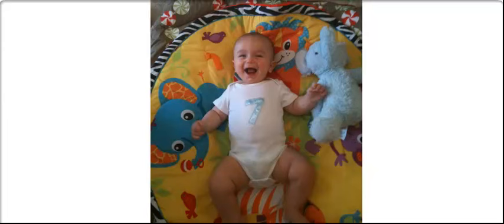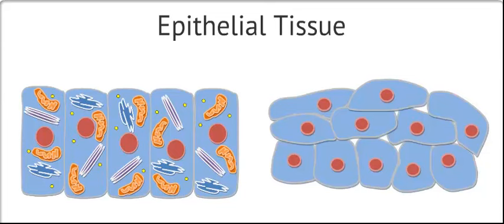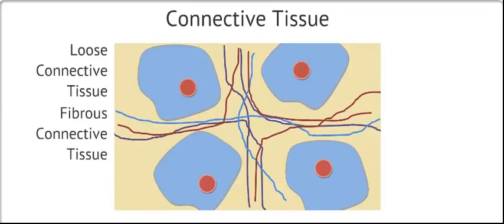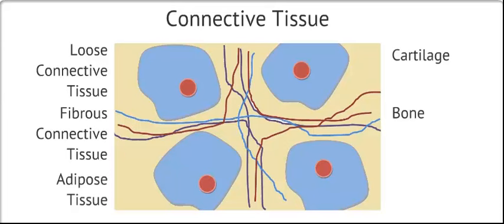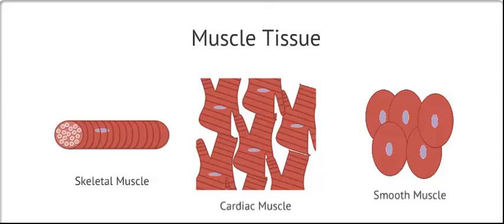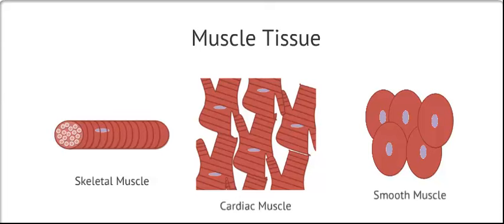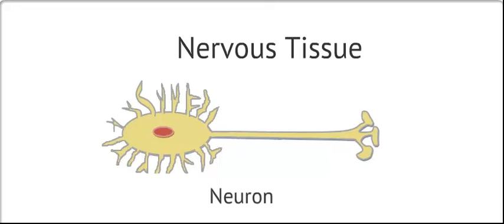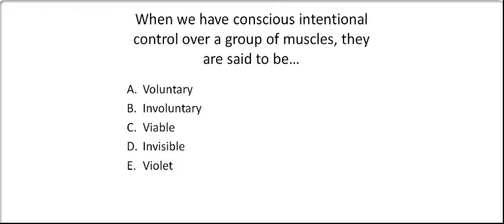The 4 Tissue Types – 10.2 – Biol 189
The purpose of this video is to introduce the viewer to the four different categories of tissues and how they compose all of the other structures of our body. Blank Lecture Notes available in three formats